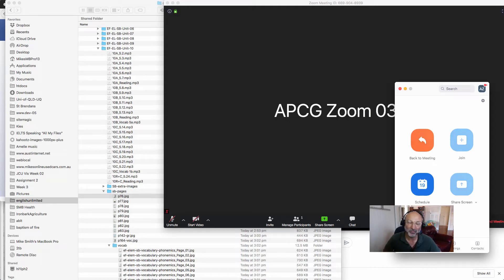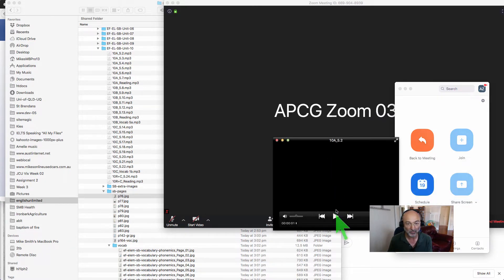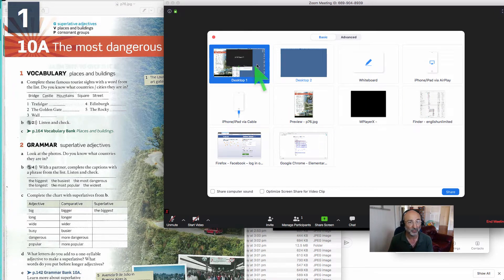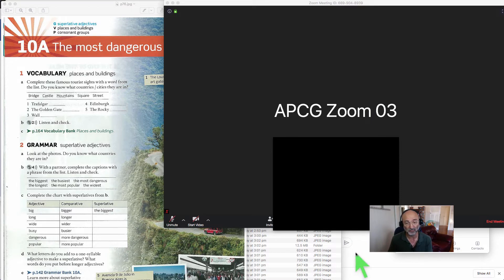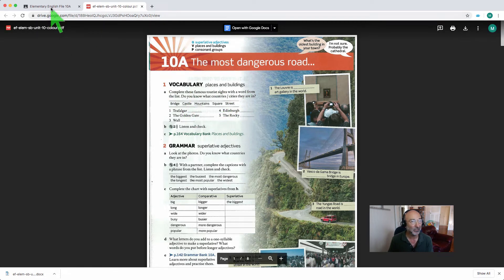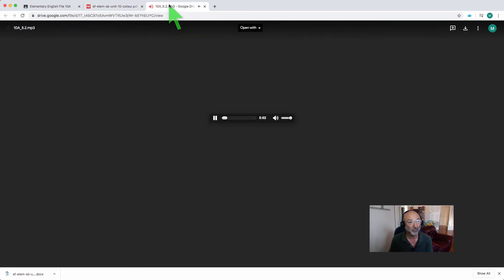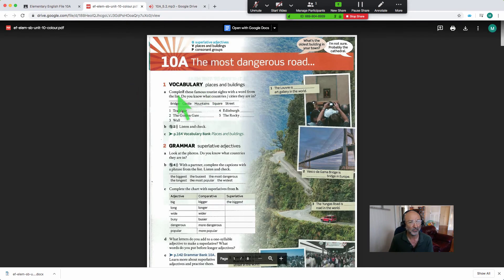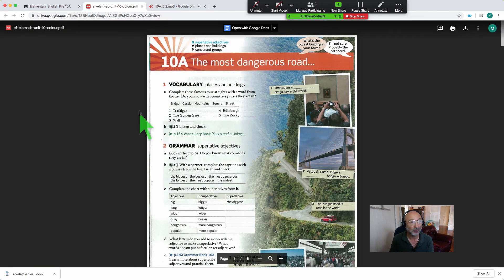Zoom Tip - Cleanly share multiple media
Keep your desktop under control while sharing teaching resources such as a a page and audio.